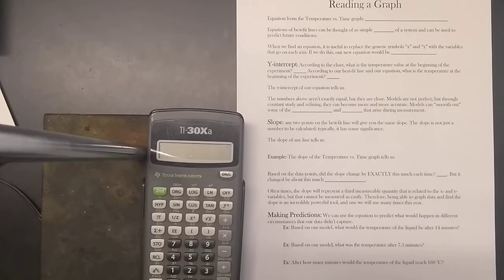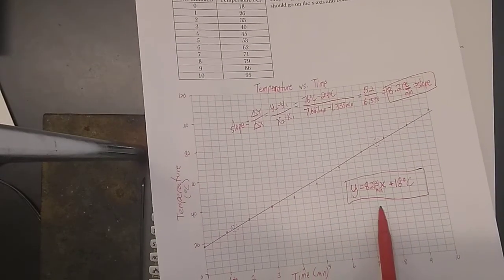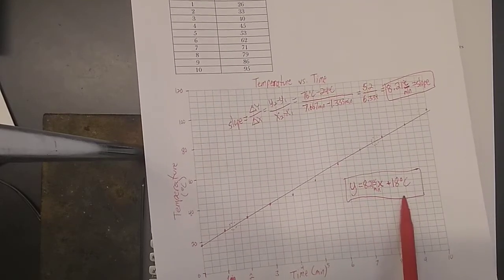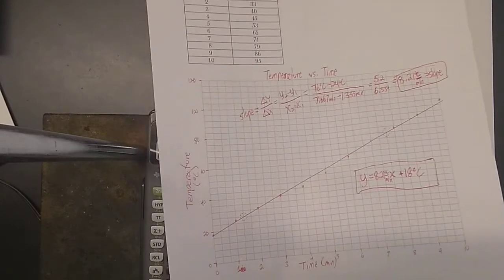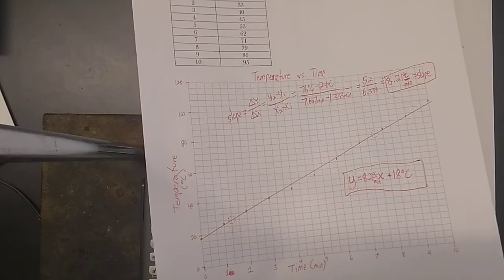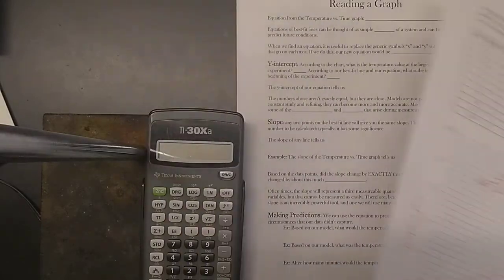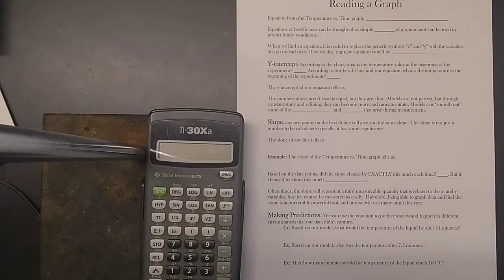Regents Physics Kinematics Unit: Reading a Graph